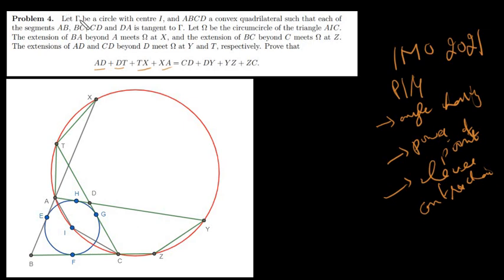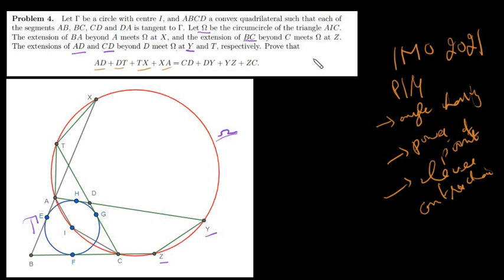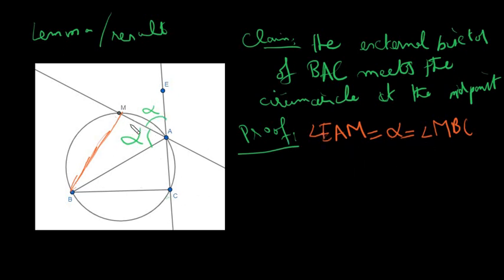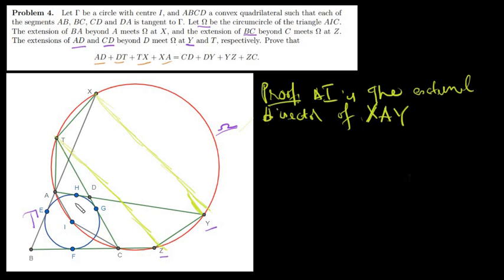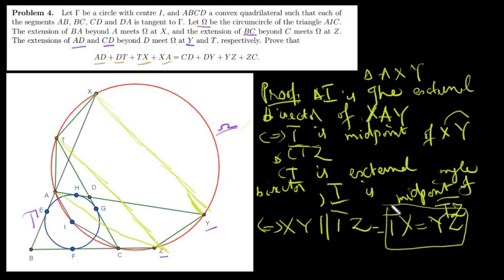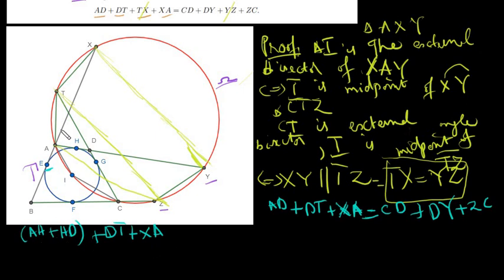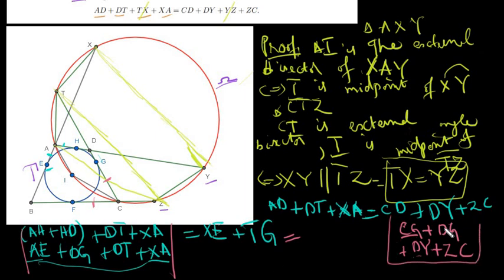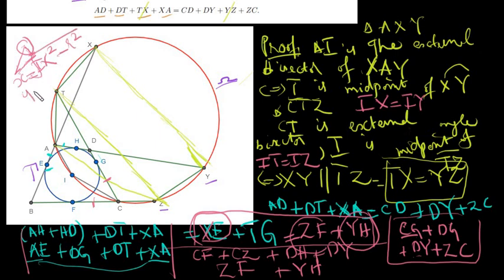Beautiful Geometry Problem from the IMO 2021-P4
Hi everyone! I'm back with a video after so long. This one is on Olympiad Geometry and we start with a short and simple proof to the an amazing problem from the International Math Olympiad last week.

Shoutout to Dominik Burek, Poland and Tomasz Ciesla, Poland for coming up with this problem.

Small addition: it think I didn’t make it clear why AI and CI were angle bisectors those are just cuz that’s the definition of an incenter as it’s the intersection of the angle bisectors(incase anyone was wondering)

Also sorry for the audio not being so good; working on it.